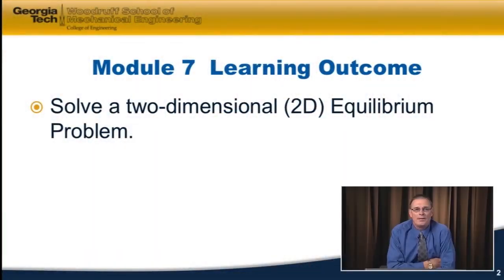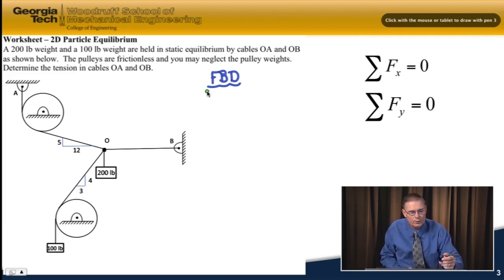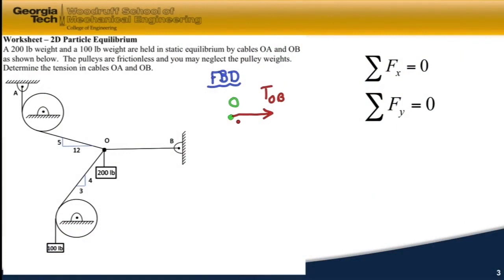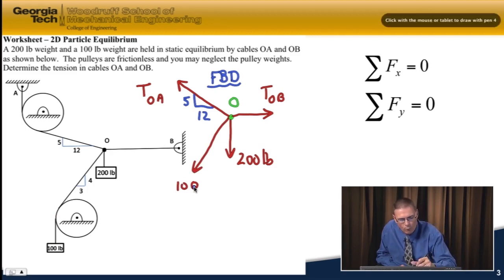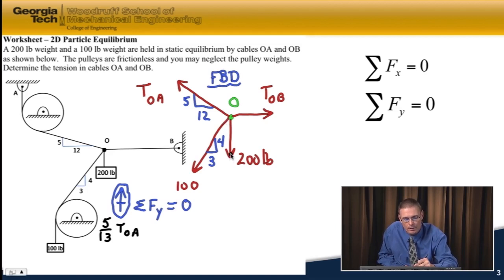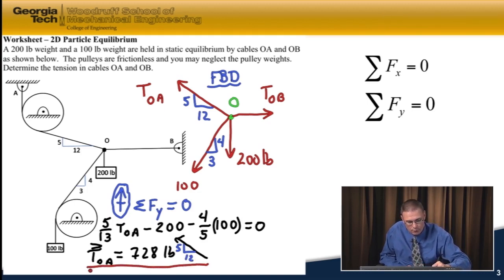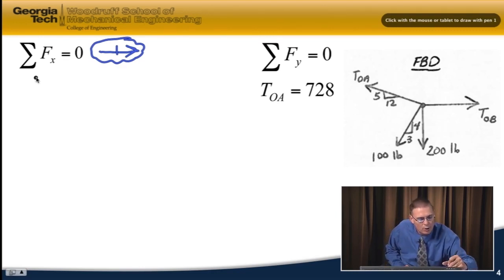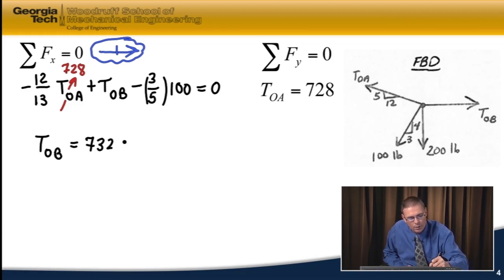Module#7 How to solve a 2D problem?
Sure, here's a description for your YouTube video on how to solve a two-dimensional problem in Engineering Mechanics:

Welcome to this tutorial on how to solve a two-dimensional problem in Engineering Mechanics! In this video, we'll cover everything you need to know to tackle 2D problems in this important subject.

First, we'll start with an introduction to the basics of Engineering Mechanics, including a review of vectors, forces, and equilibrium. We'll also cover the difference between scalar and vector quantities, and how to represent these concepts graphically.

From there, we'll dive into two-dimensional problems, starting with the fundamental principles of 2D equilibrium. We'll explore how to analyze forces acting on an object in both the x and y directions, and how to use these calculations to find the resultant force.

Next, we'll move on to more advanced 2D problems, including friction, trusses, and centroids. We'll show you step-by-step how to approach these problems, and provide examples and practice questions to help you master the material.

Throughout the video, we'll use clear, easy-to-follow examples to demonstrate the concepts, and provide tips and tricks to help you solve 2D problems more efficiently. By the end of this tutorial, you'll have a strong understanding of how to solve 2D problems in Engineering Mechanics, and feel confident in your ability to apply these principles to real-world situations.

So whether you're a student studying Engineering Mechanics, or simply interested in learning more about this fascinating subject, this video is for you. Watch now and take your understanding of 2D problem-solving to the next level!